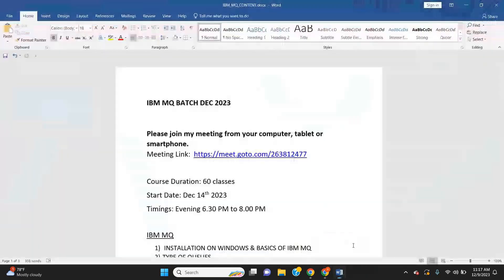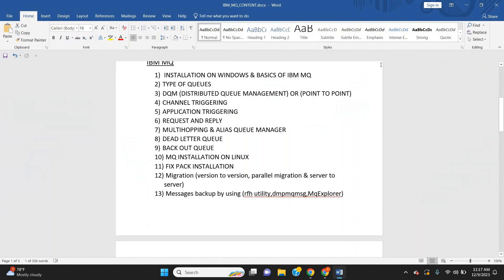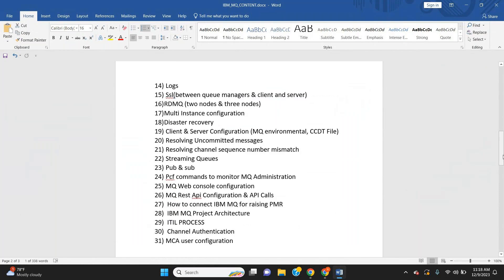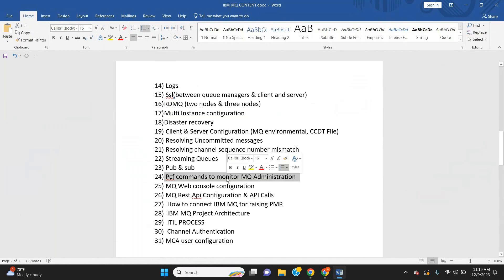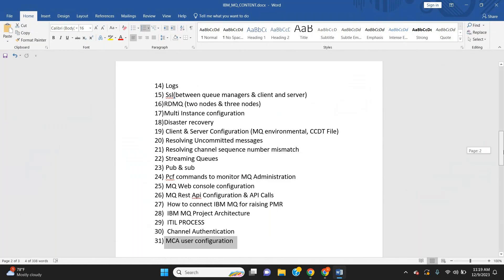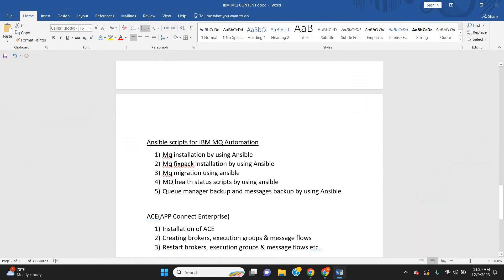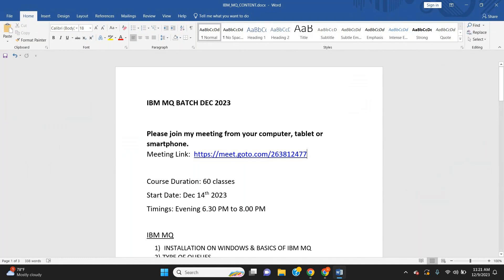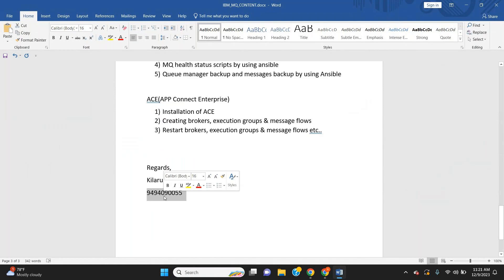[Telugu] IBM MQ, ACE, Shell scripting, Ansible New batch timings Dec 14th Evening 6.30 PM to 8.00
DEMO : 5 days(free)
Course Duration: 60 classes
Start Date: Dec 14th 2023
Timings: Evening 6.30 PM to 8.00 PM

IBM MQ
1)  INSTALLATION ON WINDOWS & BASICS OF IBM MQ
2) TYPE OF QUEUES
3) DQM (DISTRIBUTED QUEUE MANAGEMENT) OR (POINT TO POINT)
4) CHANNEL TRIGGERING
5) APPLICATION TRIGGERING
6) REQUEST AND REPLY
7) MULTIHOPPING & ALIAS QUEUE MANAGER
8) DEAD LETTER QUEUE
9) BACK OUT QUEUE
10)  MQ INSTALLATION ON LINUX
11)  FIX PACK INSTALLATION
12)  Migration (version to version, parallel migration & server to server)
13)  Messages backup by using (rfh utility,dmpmqmsg,MqExplorer)
14)  Logs
15)  Ssl(between queue managers & client and server)
16) RDMQ (two nodes & three nodes)
17) Multi Instance configuration
18) Disaster recovery
19)  Client & Server Configuration (MQ environmental, CCDT File)
20)  Resolving Uncommitted messages
21)  Resolving channel sequence number mismatch
22)  Streaming Queues
23)  Pub & sub
24)  Pcf commands to monitor MQ Administration
25)  MQ Web console configuration
26)  MQ Rest Api Configuration & API Calls
27)   How to connect IBM MQ for raising PMR
28)   IBM MQ Project Architecture
29)   ITIL PROCESS
30)   Channel Authentication
31)  MCA user configuration

Grafana & Prometheus
    Creating MQ dashboards by using Grafana & Prometheus

Shell scripting using IBM MQ for Automation
1) Start and stop queue managers by using shell script
2) Queue managers backup by using shell script
3) Messages backup by using shell script
4) MQ health checkups(queue depth, channel status, Lstr status etc..)
5) IBM MQ INSTALLATION & Migration & fixpacks using sheel scripts)

Ansible scripts for IBM MQ Automation
1) Mq installation by using Ansible
2) Mq fixpack installation by using Ansible
3) Mq migration using ansible
4) MQ health status scripts by using ansible
5) Queue manager backup and messages backup by using Ansible

ACE(APP Connect Enterprise)
1) Installation of ACE
2) Creating brokers, execution groups & message flows
3) Restart brokers, execution groups & message flows etc..

Regards,
Kilaru Lakshmi narayana